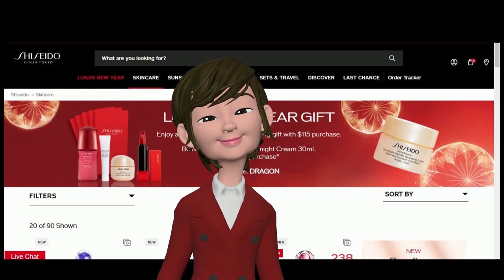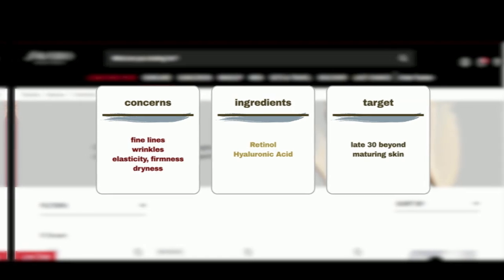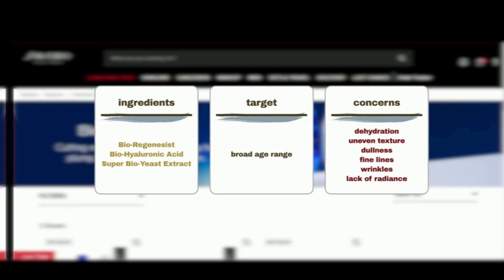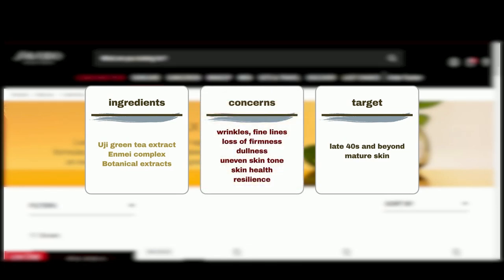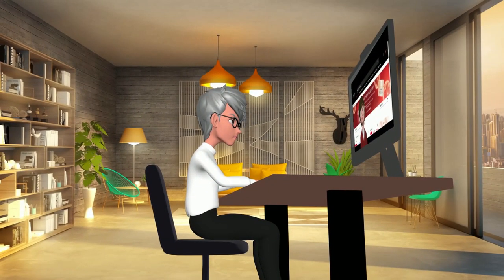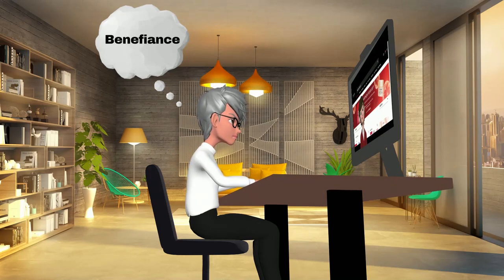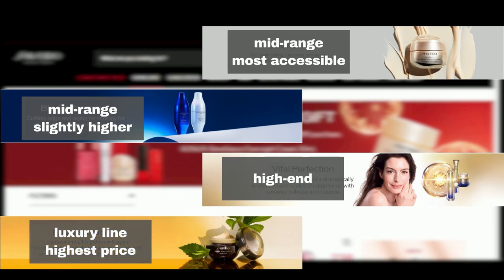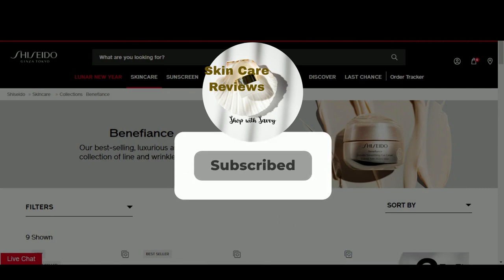Shiseido's Fountain of Youth: Transform Your Skin at Any Age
In this video, we'll guide you through the Shiseido anti-aging landscape, exploring the age-defying features of each Shiseido anti-aging line, as well as the underlying ingredients and formulations used in these products. By the end, you'll unlock the secret to Shiseido's fountain of youth: discovering the right products that best suit your needs.

Please note that Shiseido products are continuously evolving with advancements in science and technology. As time passes, the information shared in this video may become outdated. Therefore, discrepancies may arise between the information presented here and the official Shiseido website.

0:00 intro
0:55 Benefiance
1:23 Bio-Performance
1:59 Future Solution LX
2:37 Vital Perfection
3:10 Ultimune
3:44 product price
4:35 conclusion